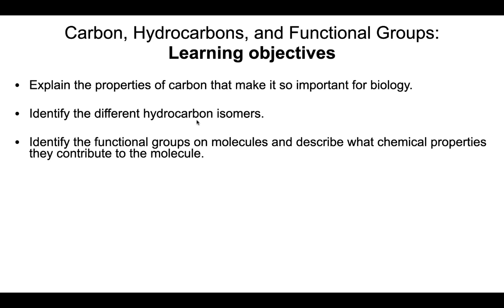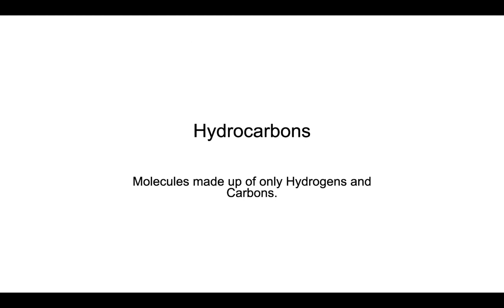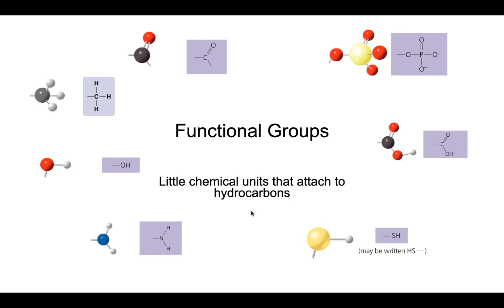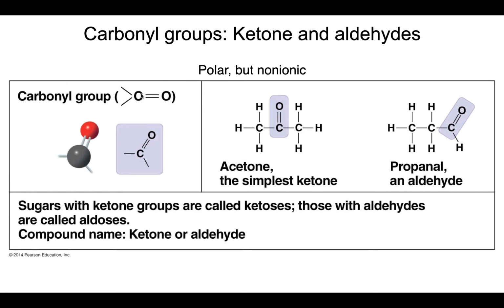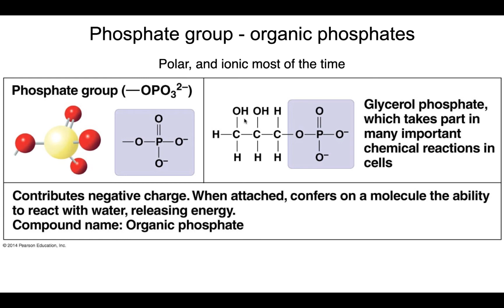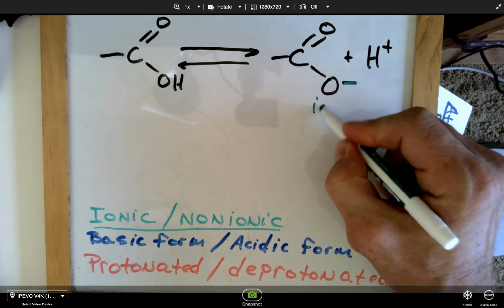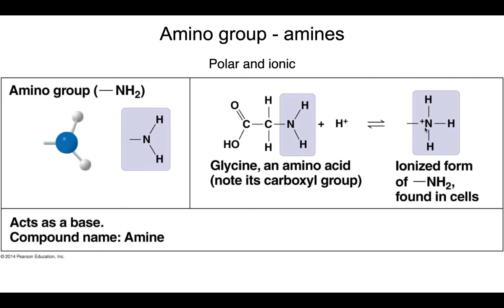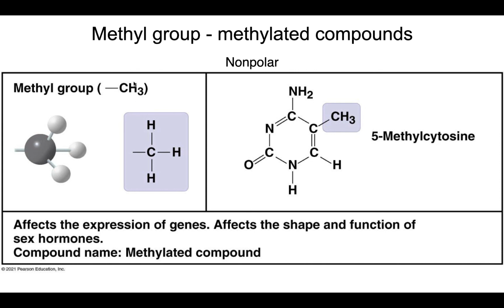Carbon, Hydrocarbons and Functional Groups